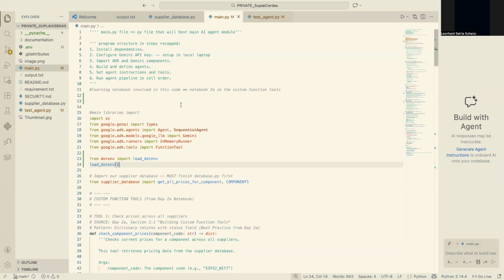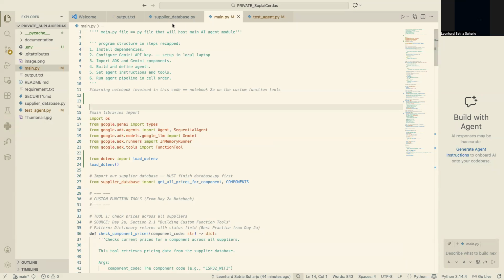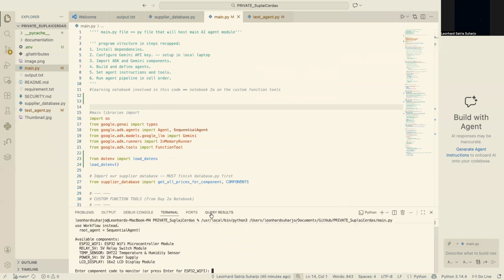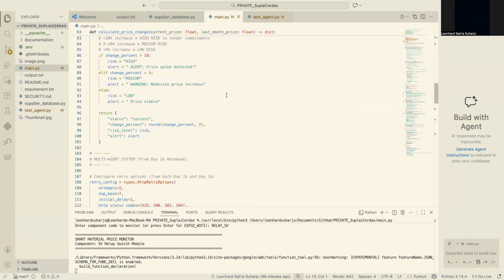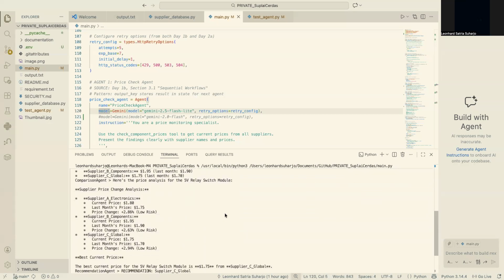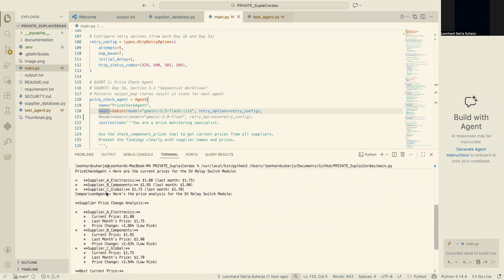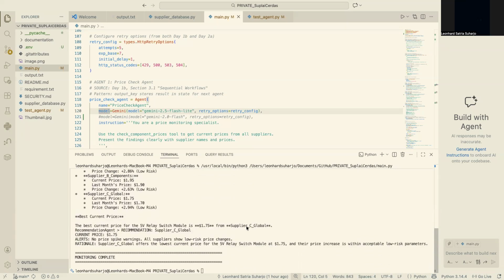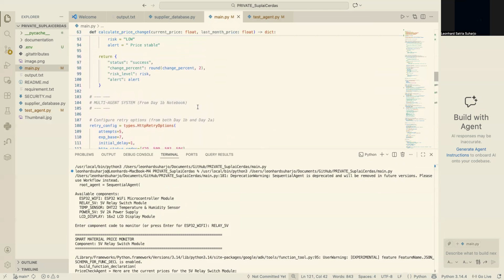SuplaiCerdas - Short App Demo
App made in November 2025.
This video is made for documentation purposes.

Made by Leonhard Satria Suharjo

Medium article link for technical breakdown on medium @leonhard.suharjo